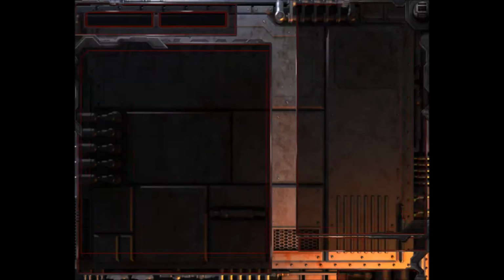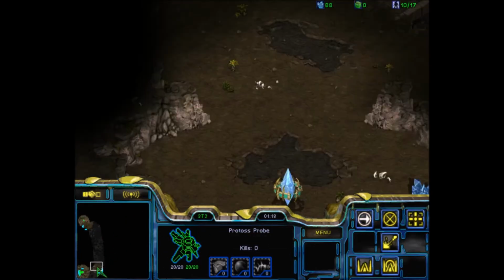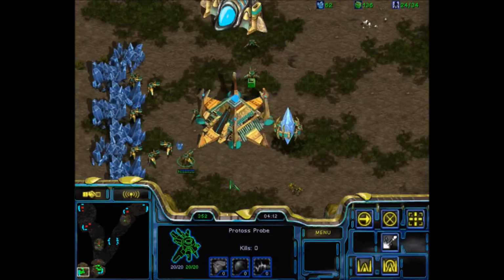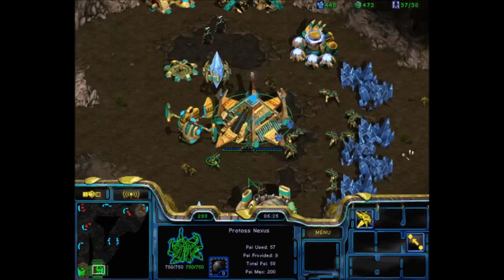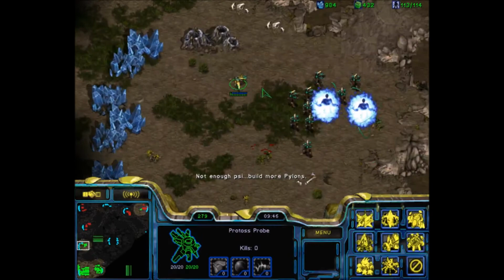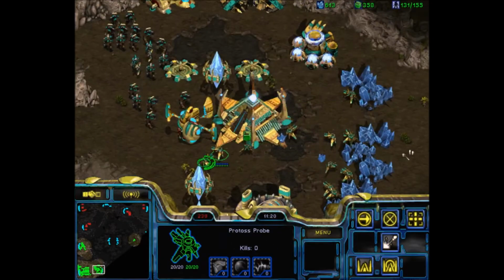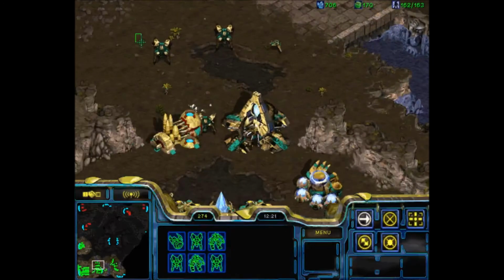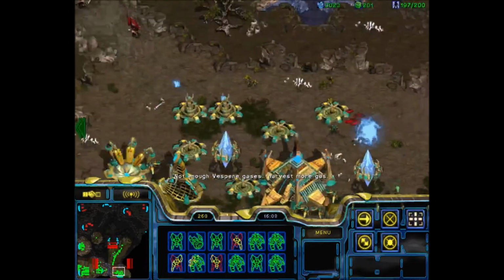Starcraft Beginner's Tutorial: Protoss v Zerg - Basic Opening & Concepts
Finally it's here!

Recap of major points:

-Open with pylon at natural expansion, scout after pylon, then send a probe to build a forge once the pylon is done, scout also with that probe

-If you see a hatch first, you can make nexus, gateway, then 2 cannons. If you see pool first, then make 2 cannons. If it's a pool AND a super fast gas with slow expansion, three cannons should be made for speedling runby attempt

- After gateway at 15/17, start making probes consistently, then add pylon and get gas. As soon as gateway finished add cybernetics core, make zealots constantly from gateway.

-**First 100 gas to stargate, take 2nd gas, next 100 gas to +1 ground attack upgrade, next 100 gas to citadel. As soon as citadel finishes get leg speed upgrade.

-Move out with zealots at 2/3 leg upgrade (should be right before 7:00 with 5-6 zlots)

-add templar archives and get 4 more gateways for 5 total, research storm and make 4-5 templar, add another round of zlots, then start goon range, robo facility and start making dragoon. Once you have templar with storm ready, can take third base* + pressure zerg

-After 3rd base add 4-5 more gateways and pump goon heavy army for initial pressure. Reinforce with zealots, not dragoons, and if zerg gets hive move away from dragoons into a zealot, archon bases composition. A few goons are good but large numbers are not strong against hive zerg.

-For securing additional bases, be sure to send units to them, usually 6-12 zlots and a templar or two if you can spare them. Good zergs won't let you get bases with just a probe

-After 4th base is up, start making reavers, and be sure to keep high templar at expansions, you cannot defend expansion without high templar

-Once on 4 bases your army goals are to control the middle of the map, keep zerg from getting additional bases, and defend your own bases.

*There is an option to go to 8 gateways on 2 bases for a big midgame timing attack against a zerg going for heavy eco on 4 bases. It's a powerful attack but needs good bust micro. If you can't kill a base or two, you're in a difficult spot. 8 gateways also works okay against a zerg that stays on 5 hatches with low drone count and masses huge hydra numbers. Against that taking a quick third is risky.

**This applies only to a zerg that is making 5 hatcheries with one gas. If zerg is staying on 2 bases, makes just 2/3/4 hatches only, or spams lings, then different responses are needed. I may try to cover these in a future video

Enjoy the content? Consider following me on twitch!